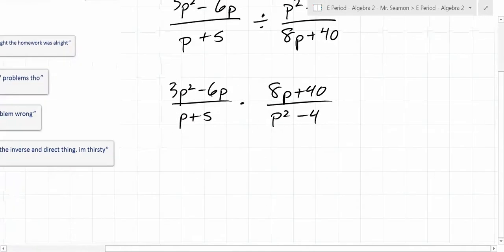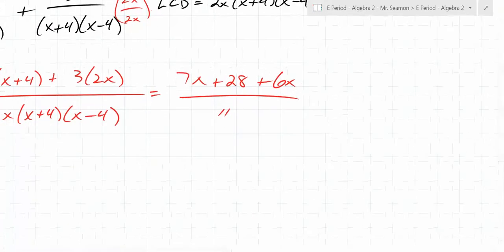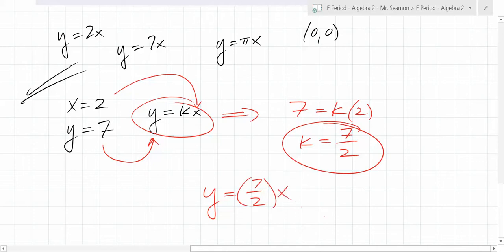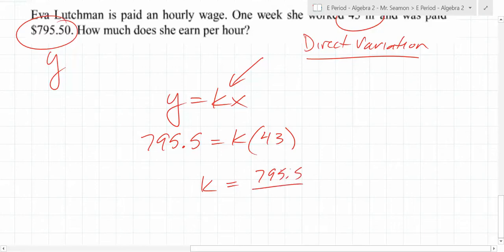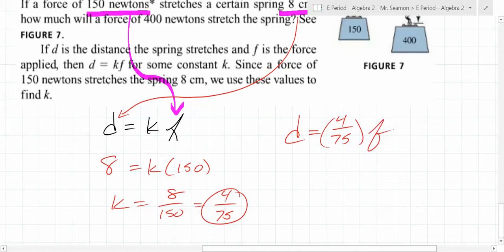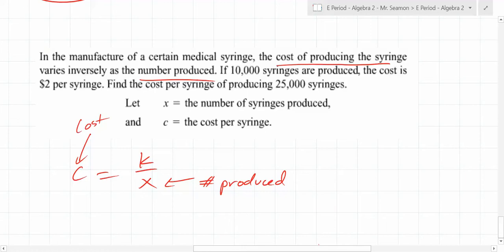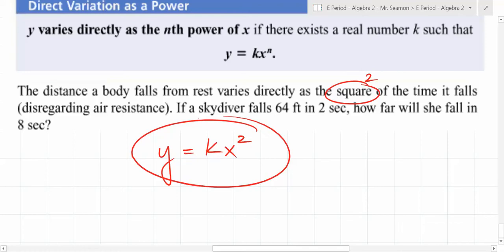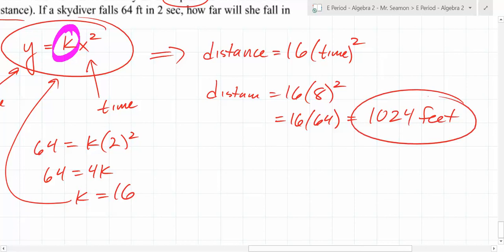Algebra 2 - E Period - 1/21/14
We start working with (direct and inverse) variation.